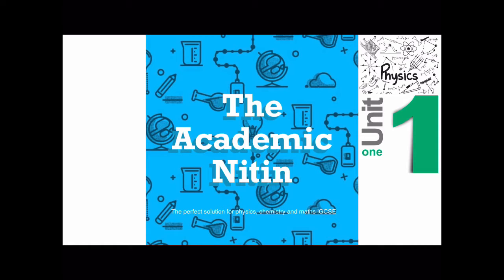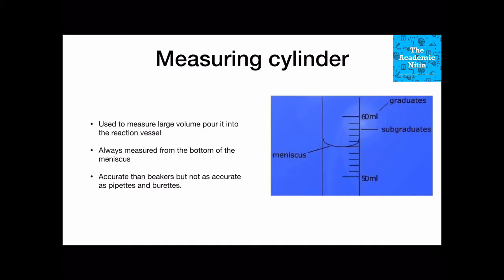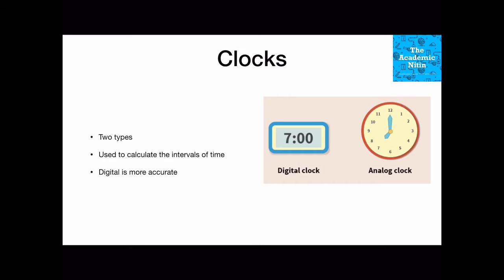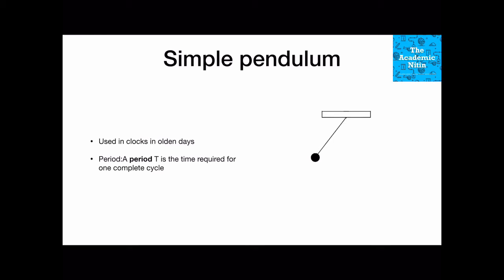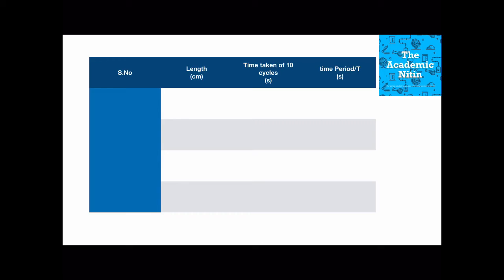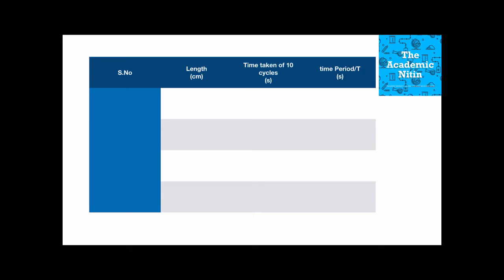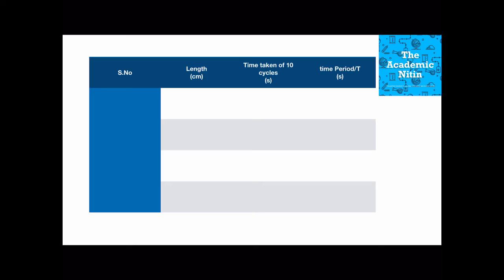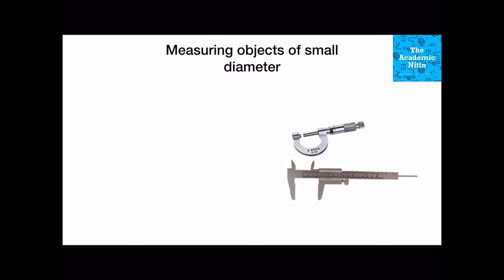Physics unit 1.1